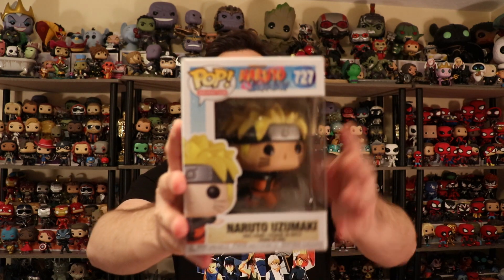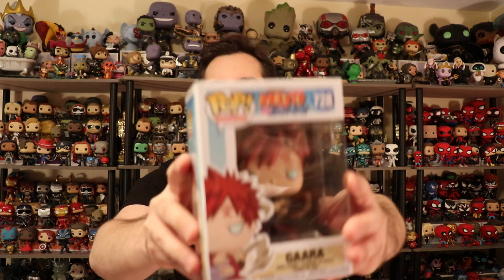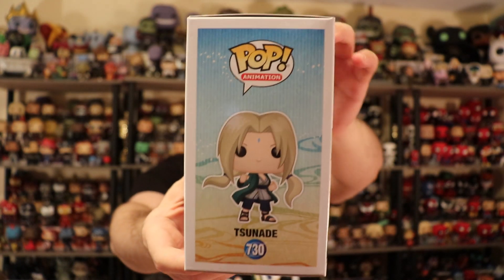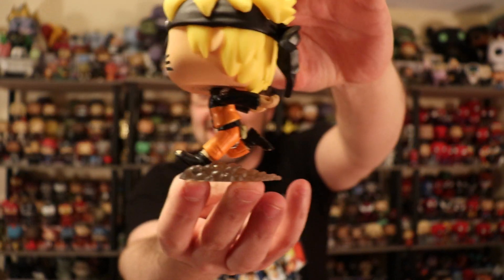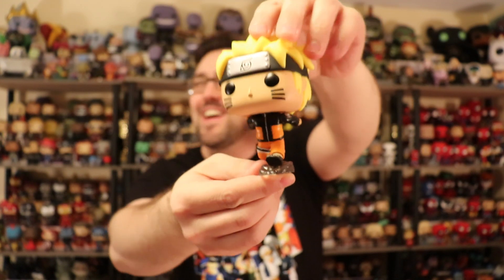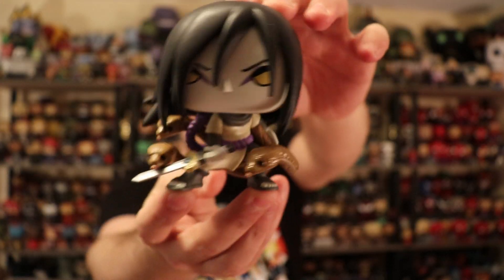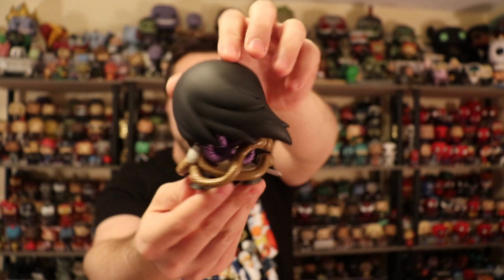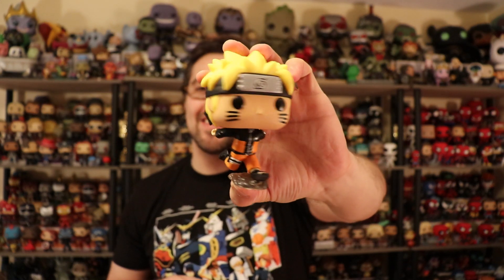Naruto Shippuden Funko Pop Haul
Published 4-9-20

Join me today in unboxing a haul of Naruto Shippuden Funko Pop